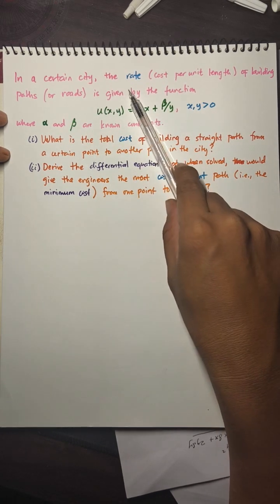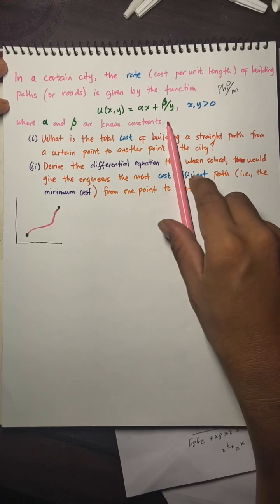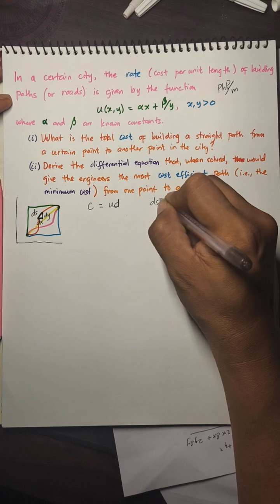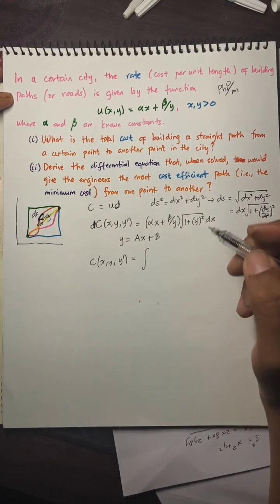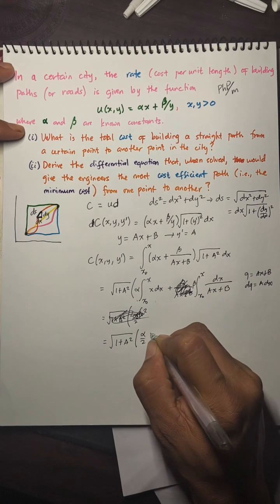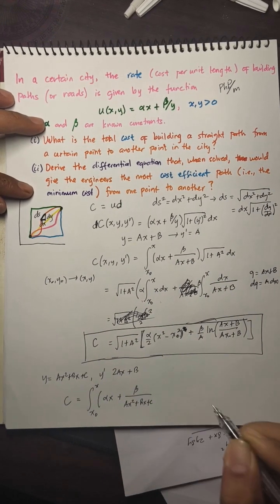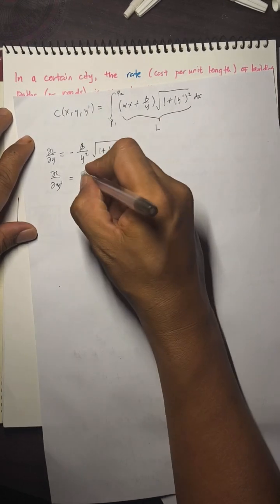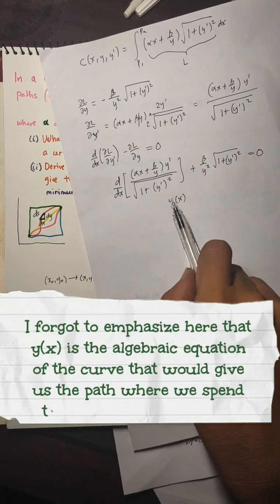CMExample05: An Industrial Optimization Problem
Calculus of Variations: An industrial optimization problem solved